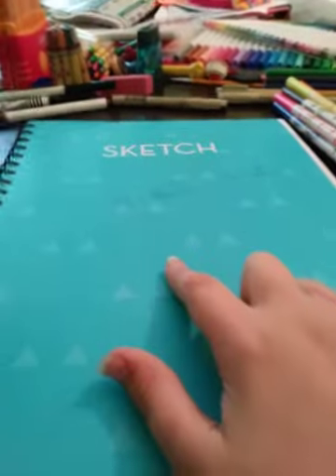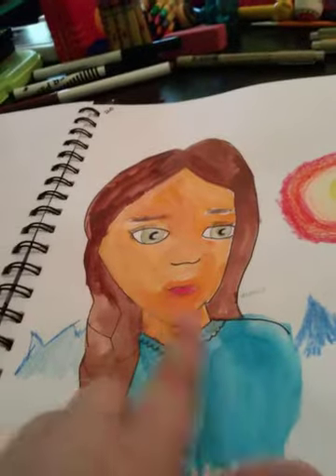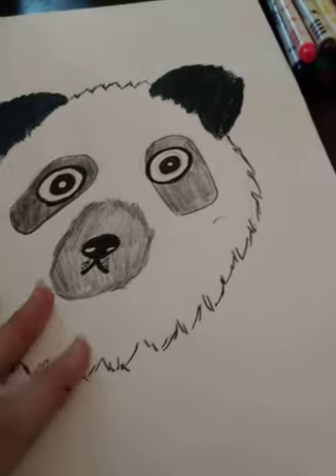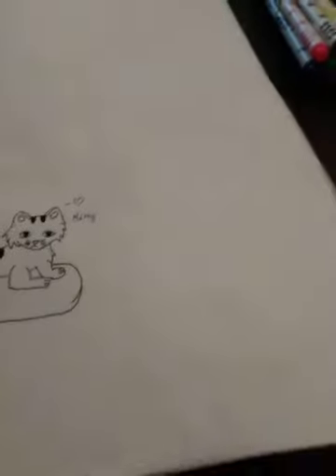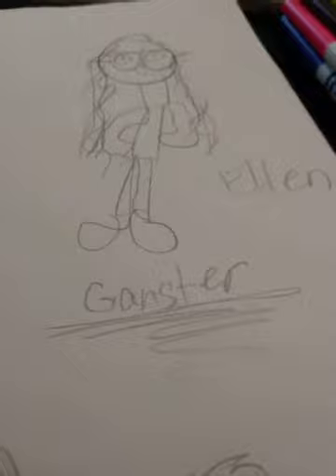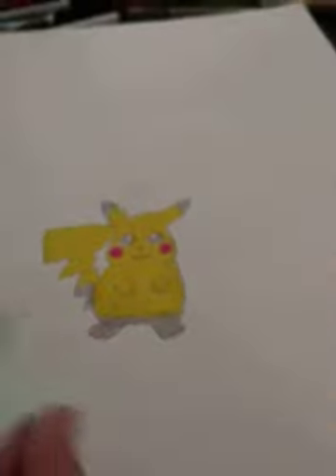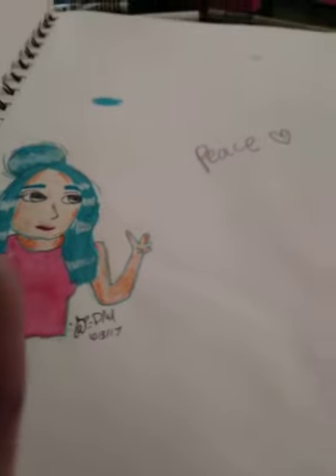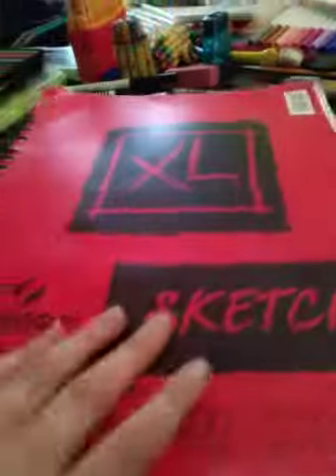Sketchbook tour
Ya